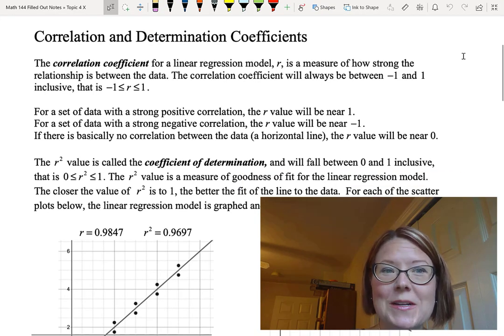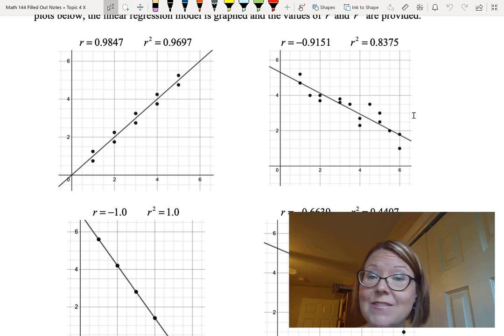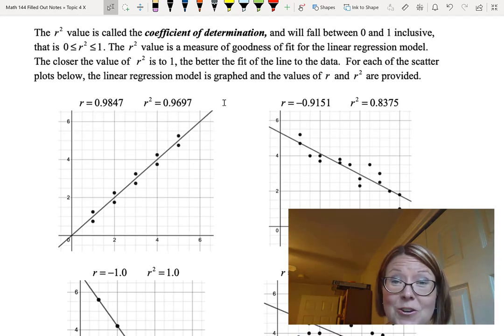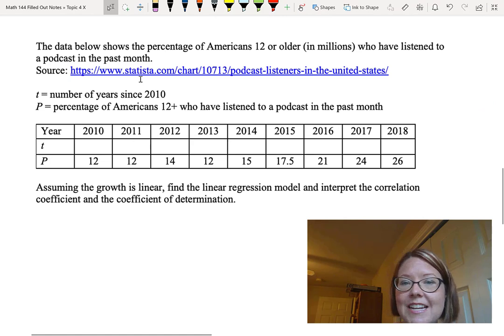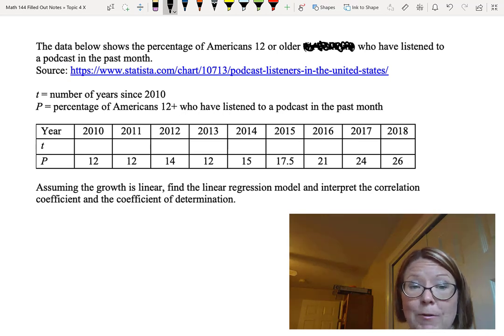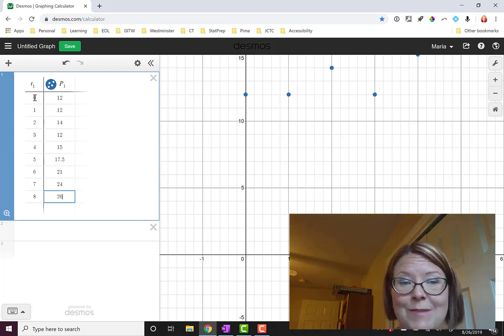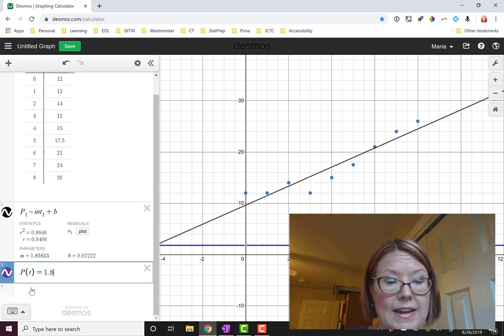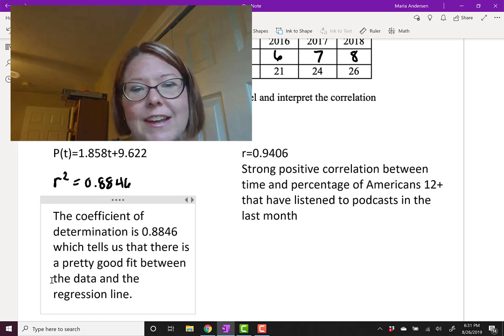CAC Correlation and Determination Coefficients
Topic: Linear Regression Models, Video 6 of 7
Video Title: Correlation and Determination Coefficients

Learning Objectives:
- Describe the fit of the line using the correlation and determination coefficients.

Vocabulary:
- correlation coefficient
- determination coefficient

Applications:
- U.S. Podcast Listeners